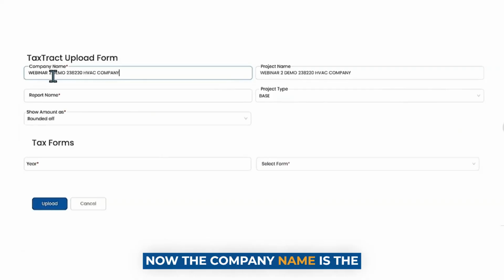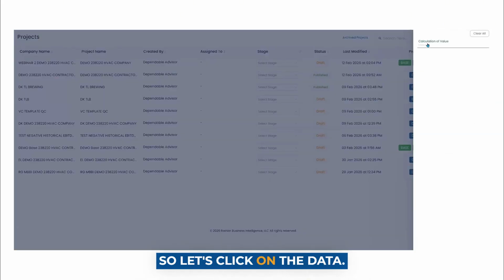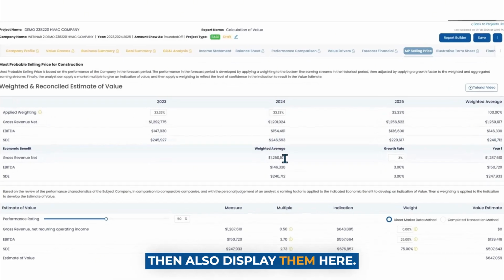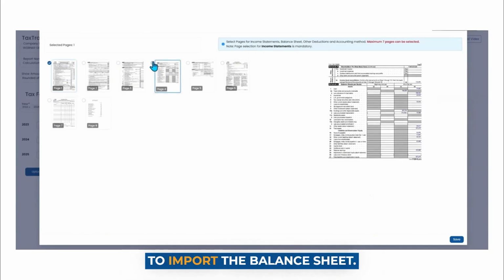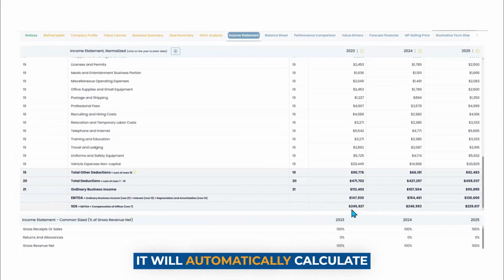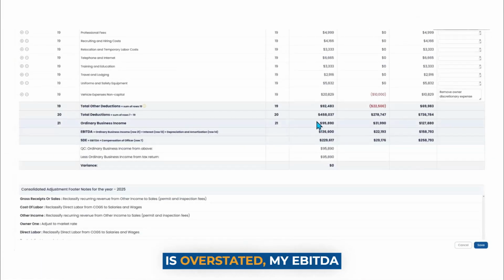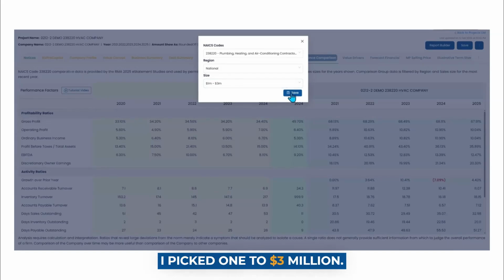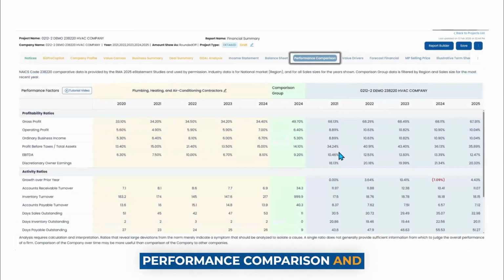How Advisors Turn Raw Tax Data Into Accurate Valuation Insights.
In this session, Ray walks through building both base and detailed projects, normalizing financial statements, and estimating stabilized operating outcomes. He also highlights how careful indexing and thoughtful adjustments make your numbers more accurate while saving time along the way.

For advisors and brokers managing multiple deals, this workflow frees you from manual data entry so you can focus on the conversations and strategies that really move the deal forward.

Turn raw tax data into clear, actionable insights with TaxTract.